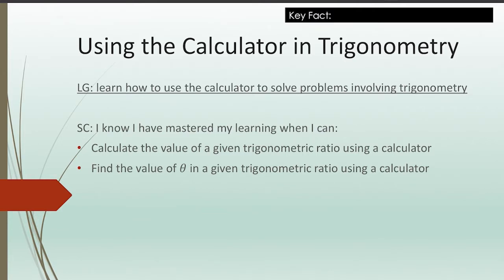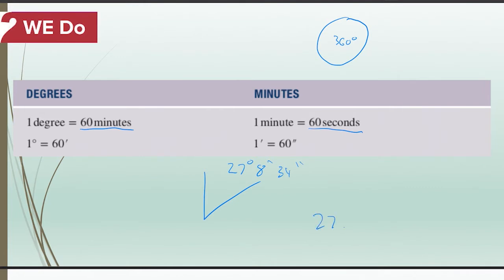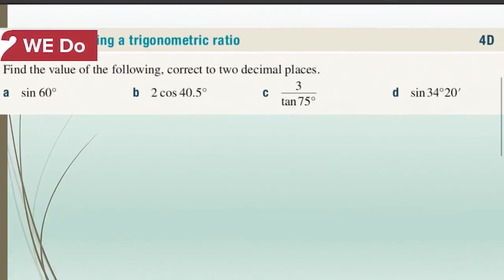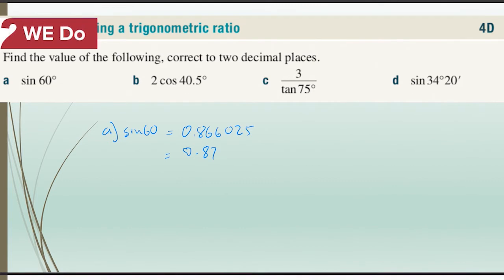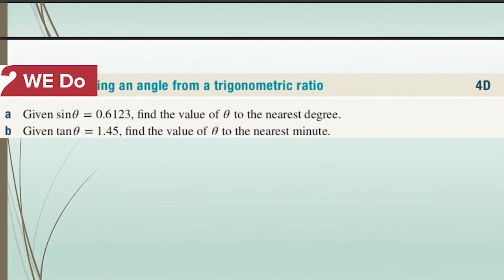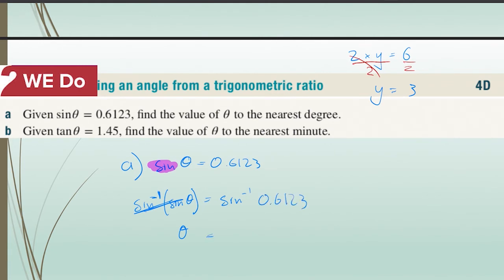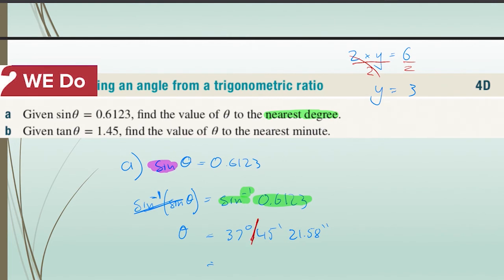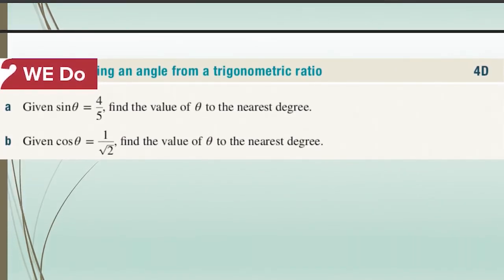Using a Calculator in Trigonometry